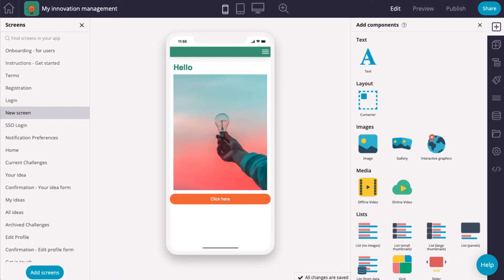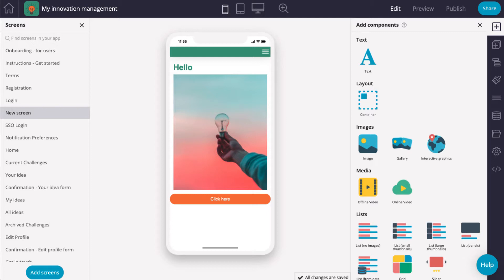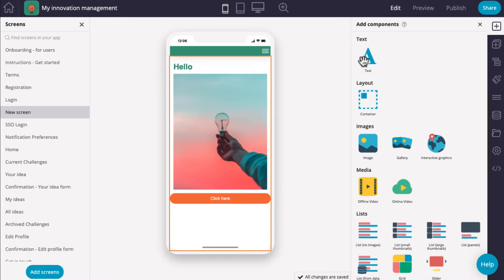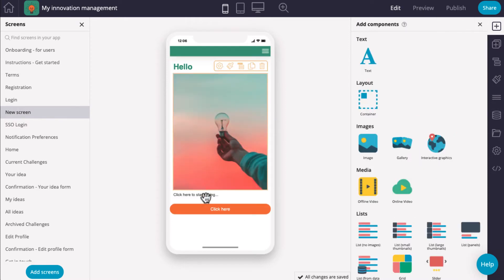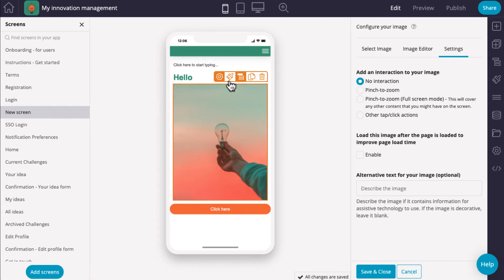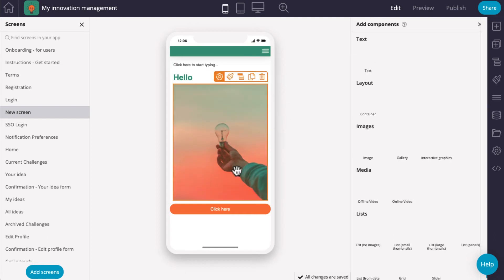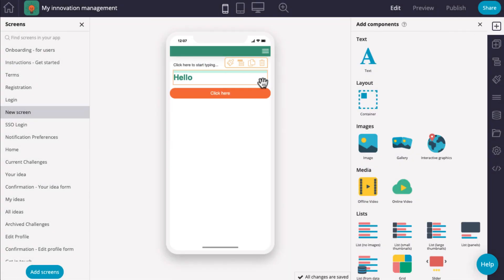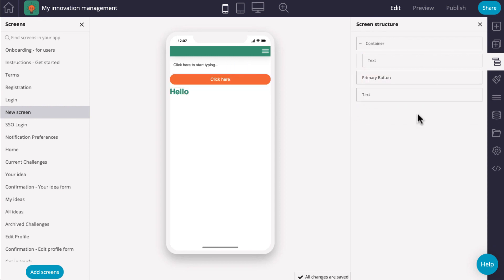Get started - How to edit your app - Components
Lesson Overview:

Edit the components of existing and new screens by adding things like text, images, forms, and security features using Fliplet Studio.

In this video, we'll show you how to change what appears on existing and new screens using the drag and drop Components.

For support articles or to live chat with our support team

For more video tutorials, head back to our channel.